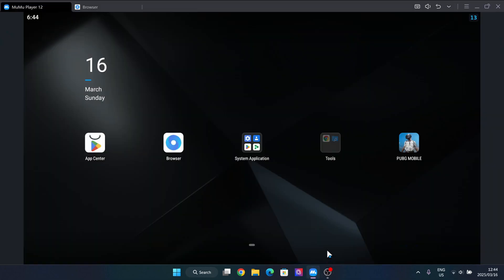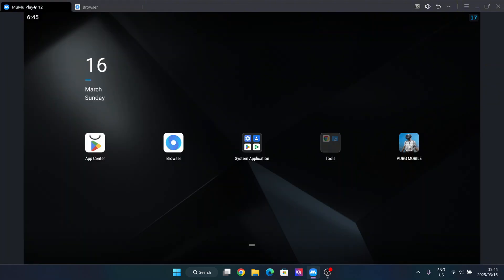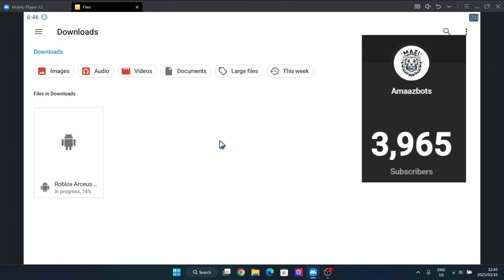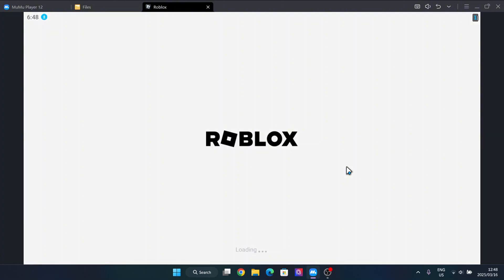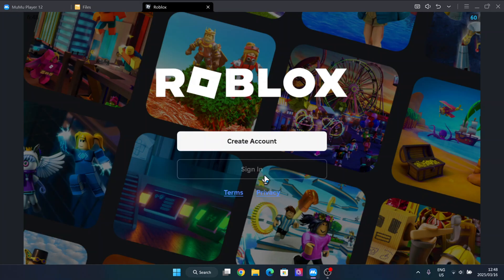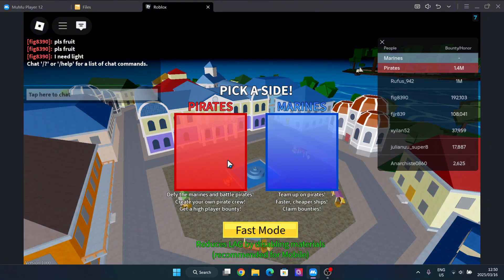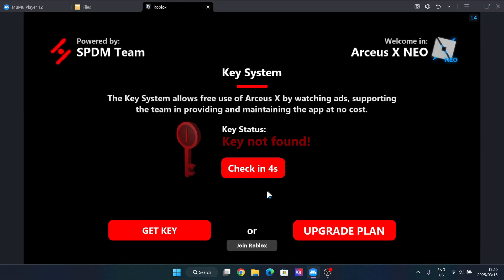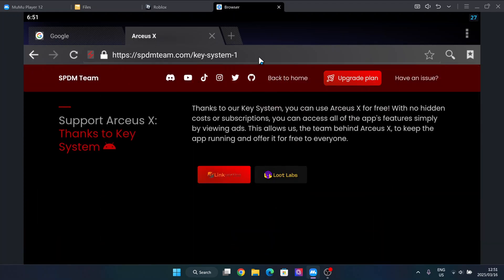New Updated Roblox Executor for PC | How to download and install Roblox Arceus Executor on Laptop/PC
🔥 **Best Working Roblox Executor for PC!** 🔥
🚀 **How to Download & Install Roblox Arceus Executor on Laptop/PC**

Looking for the **best free Roblox executor** for PC? In this video, I’ll show you **how to download and install Roblox Arceus Executor** on your laptop or desktop **step by step**! ✅

💾 **Latest Version (Updated 2025!)**

🔹 **Features of Arceus X Executor:**
✔️ Safe & Secure for Windows PC
✔️ Easy-to-use Interface
✔️ Supports Popular Roblox Scripts
✔️ 100% Working in 2025

roblox executor
executor roblox
roblox exploit
unpatched roblox executor
free executor roblox
free executor roblox no key
roblox executor keyless
keyless roblox executor
delta executor
Delta executor ios app
delta executor script
roblox executor
all executor
roblox script executor
arceus executor
executor roblox
delta executor
roblox executor
executor roblox
roblox exploit
arceus x roblox
delta executor download
delta executor install
arceus x download
arceus x executor download
arceus x executor mobile download
unpatched roblox executor
roblox
arceus x roblox scripts